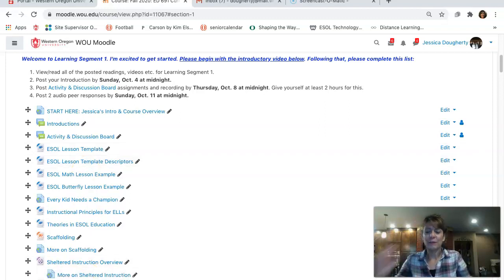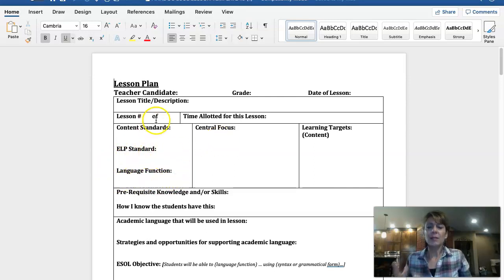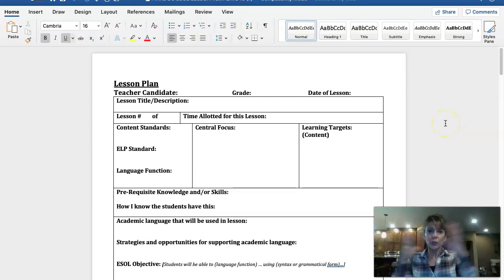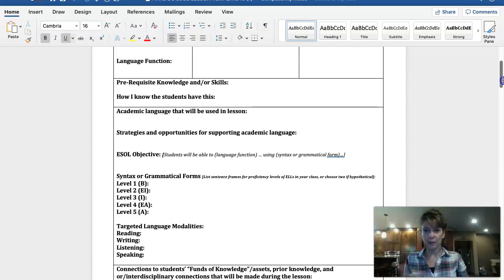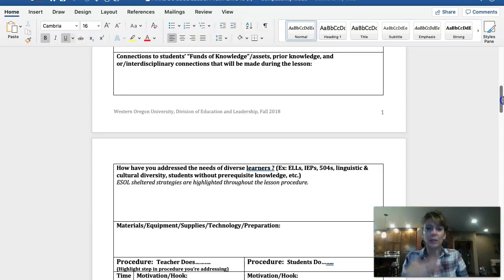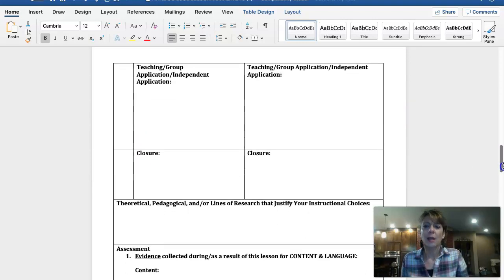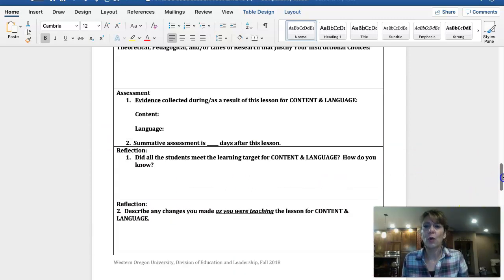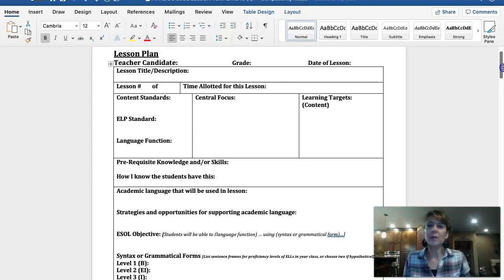ESOL Lesson Planning